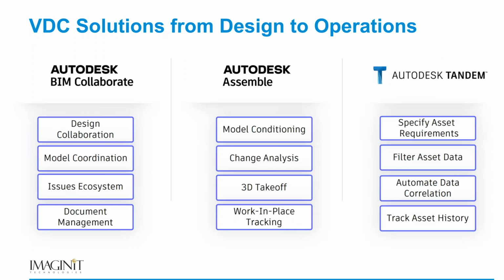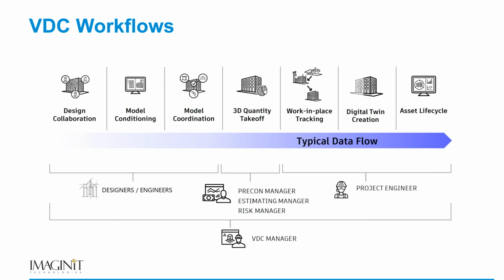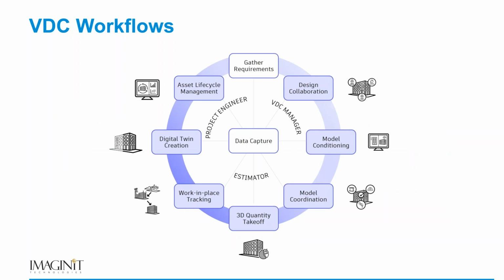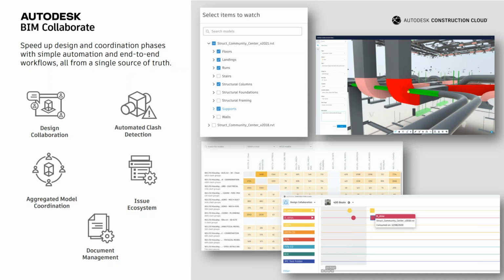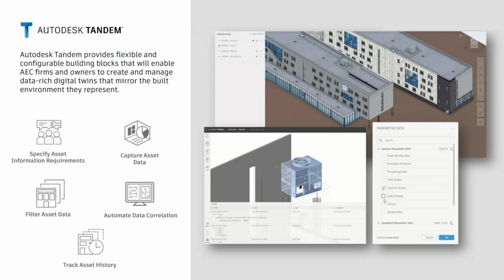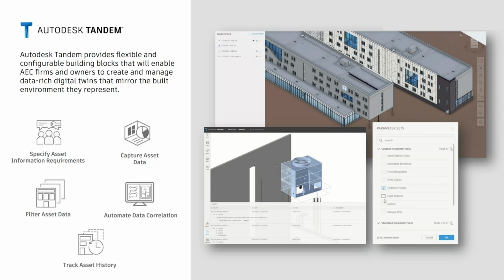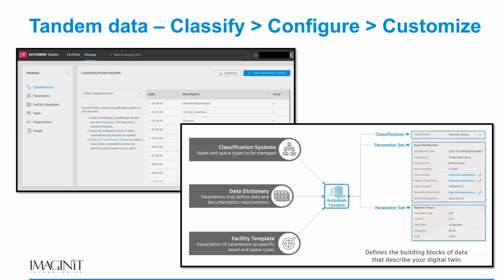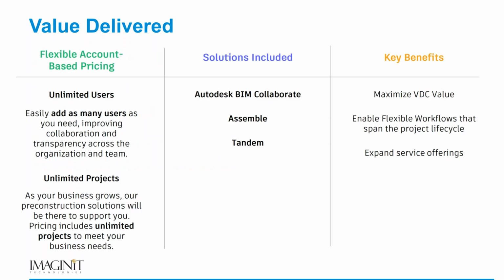A Deep Dive into the Autodesk Construction Cloud VDC Bundle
In this video we provide a comprehensive overview of all the toolsets included in the Autodesk Construction Cloud Virtual Design & Construction bundle.